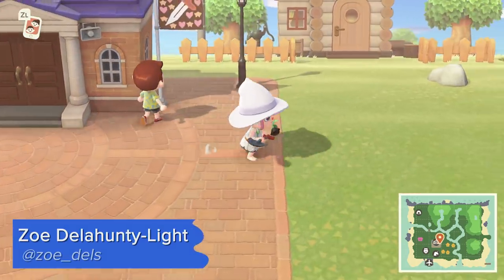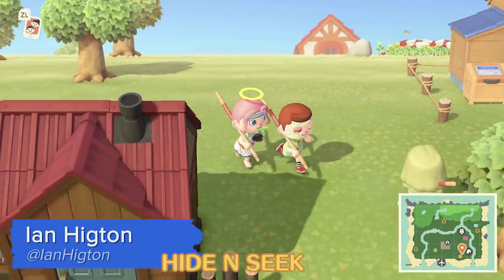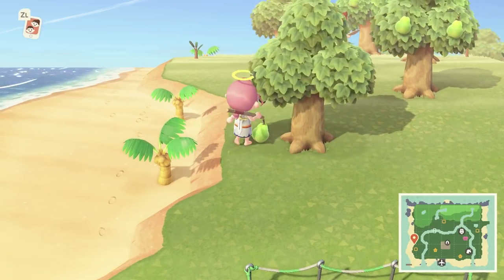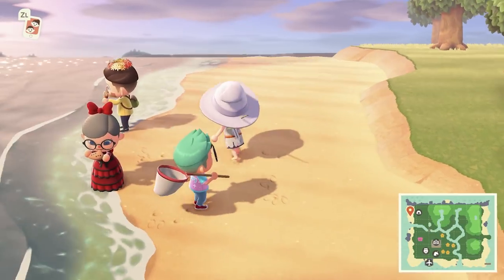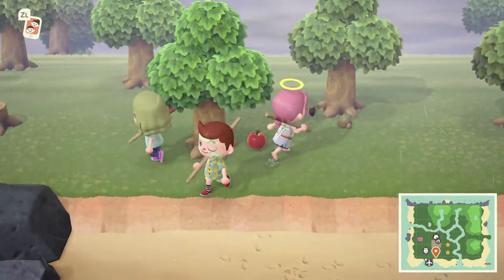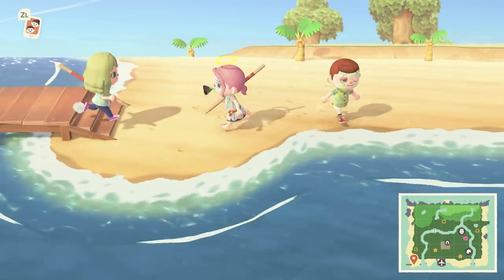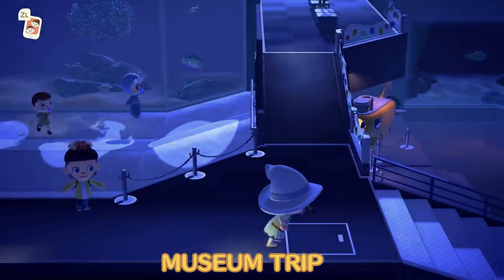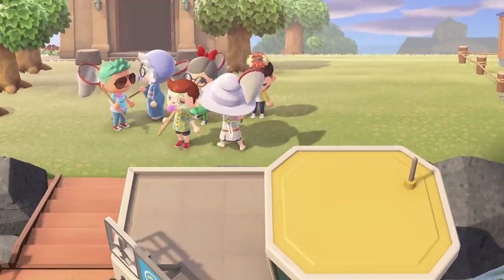14 Things To Do With Friends in Animal Crossing New Horizons - Animal Crossing Switch Gameplay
So you've created your AnimalCrossing island, you've opened up Blathers' museum and you're up to your eyeballs in debt to Tom Nook - what next? Well, how about inviting a couple of friends over and getting up to some fun activities? Here are just a few suggestions to get you started - feel free to add your own in the comments below! Animal Crossing New Horizons Nintendo Switch Gameplay